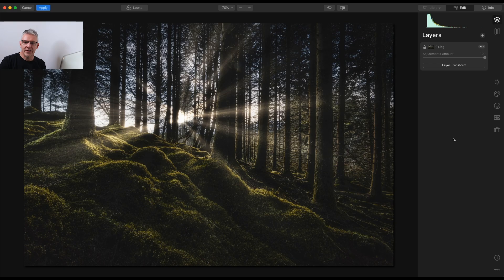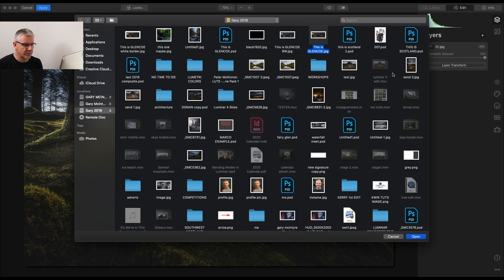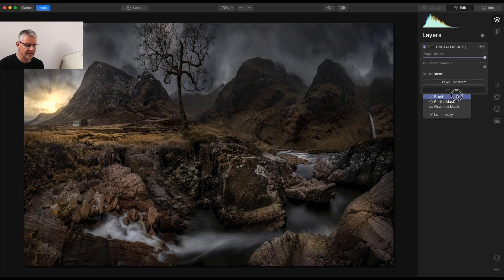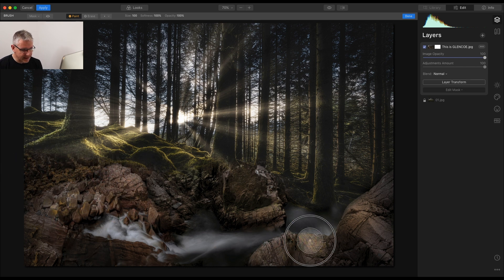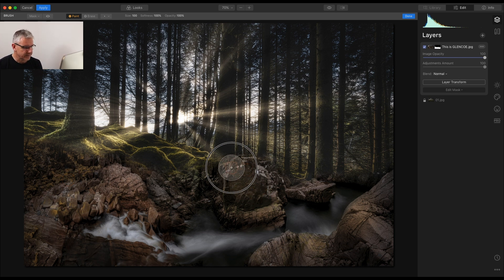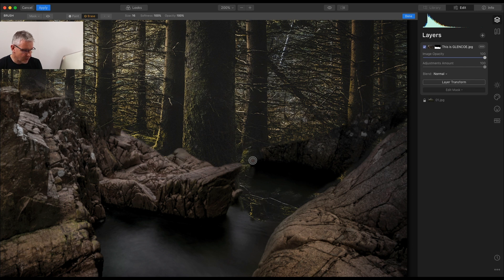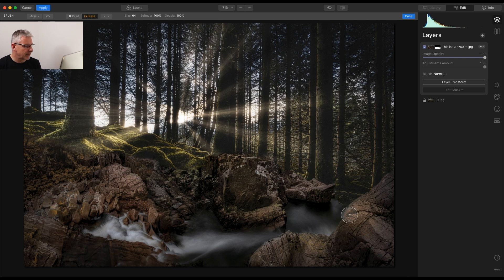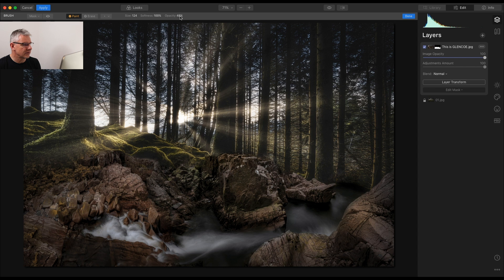Luminar 4.1 Creating Composite Images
Creating composite images in Luminar 4.1

In this video I have a look at the thought process and techniques I use for creating new composite images. The focus of the tutorial is not the final image but the process involved to get there. At 18 minutes, its quite a long video but if you stick with it you'll be able to get a better understanding of how to blend images and choose what works and what doesn't. But remember this is all for fun and will help you start your photography composite journey.

The process shown is just one of the methods available to do the compositing and in future videos I'll look at more precise methods and as I said in the video they won't be as long as you'll know the basics from this one. So creating your own images should become easier and easier with a little practice.Then it's just up to your imagination :)